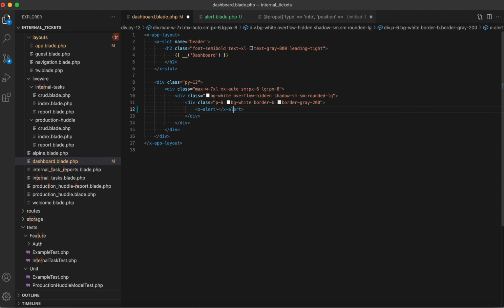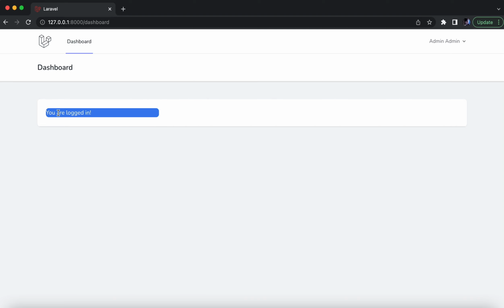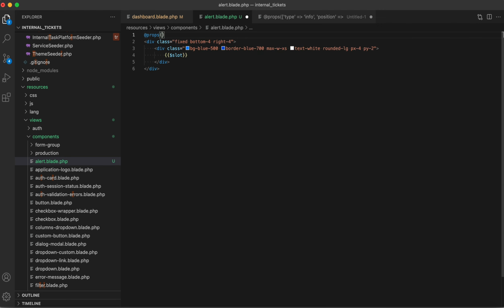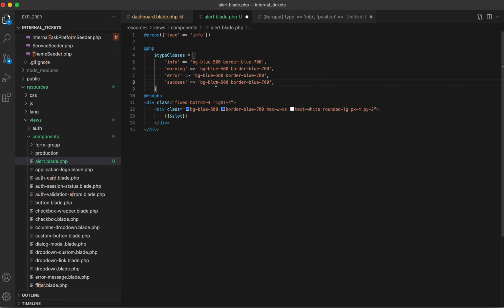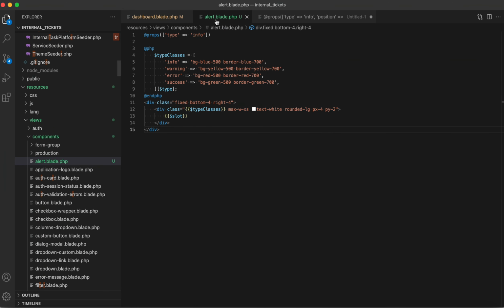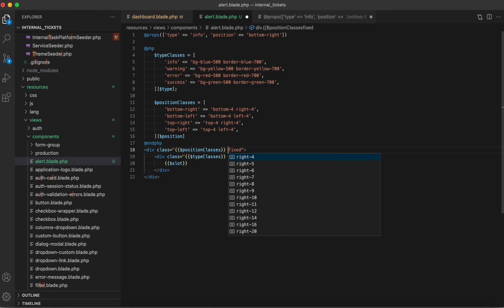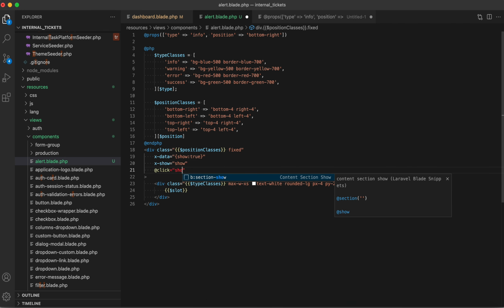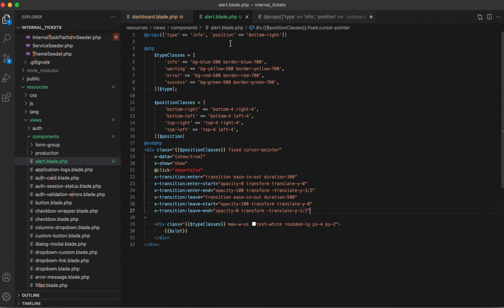Build Laravel Component to display Toast Notification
In this Video, we will build a Laravel Component from scratch to display Toast Notification. Component will support various Notification Types like error, warning, info, success. Also, we will design component in such a way that we can customize the Position of the Toast Notification.

If you are interested in more complex implementation using Livewire, please check out this